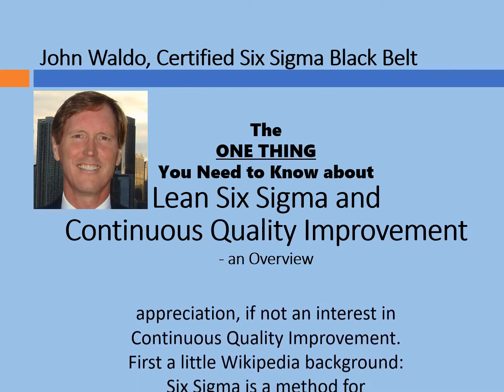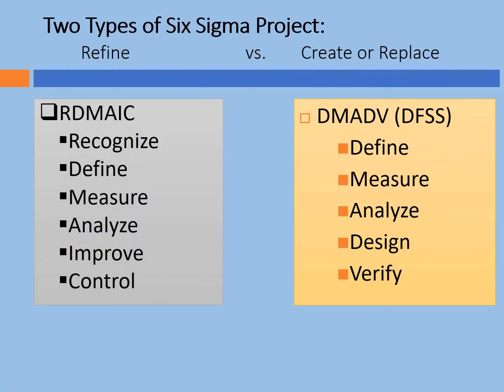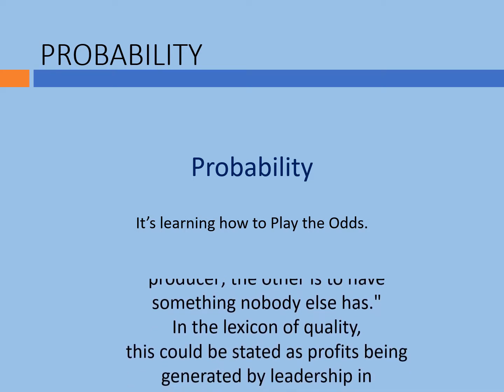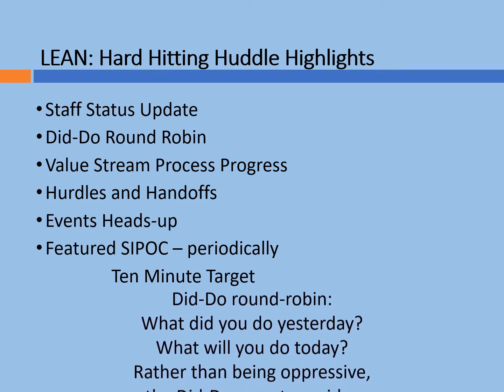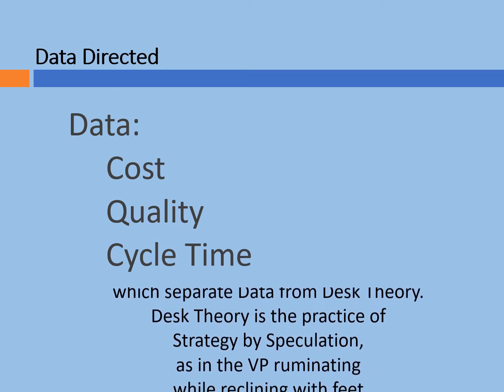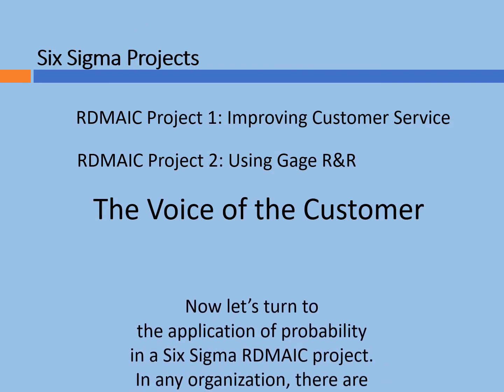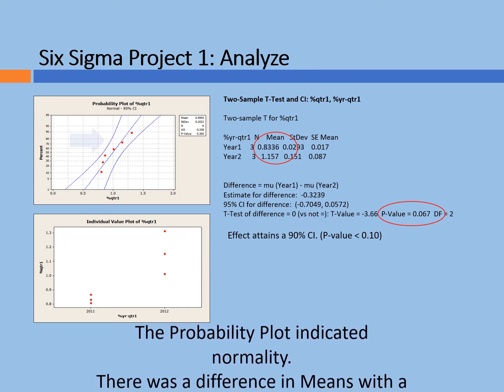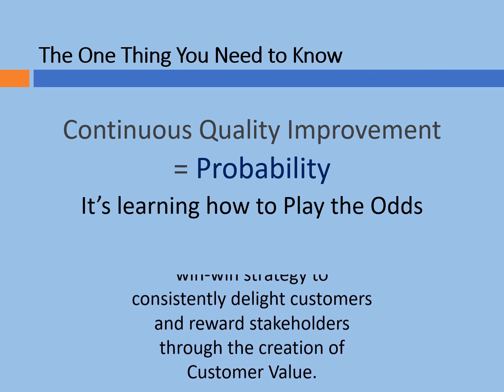The One Thing You Need To Know About Lean Six Sigma and CQI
John Waldo presents the key concepts to Lean Six Sigma and Continuous Quality Improvement.